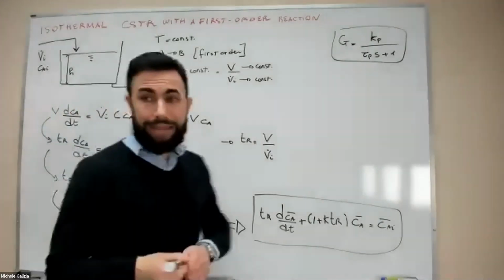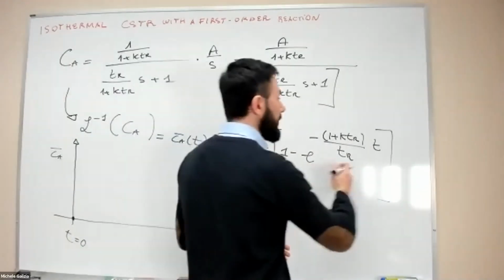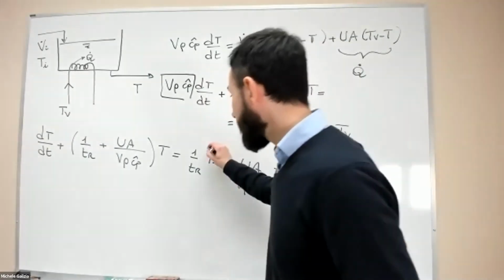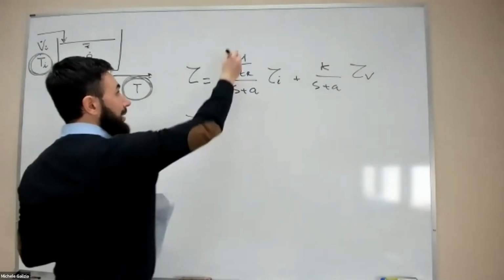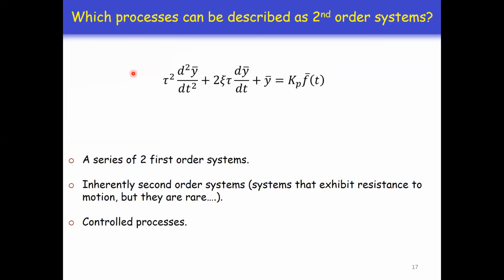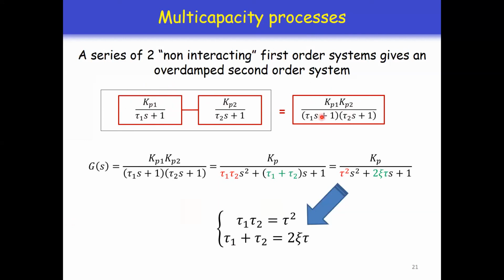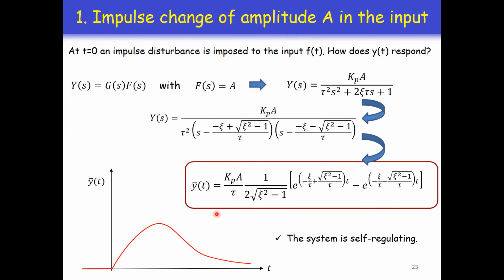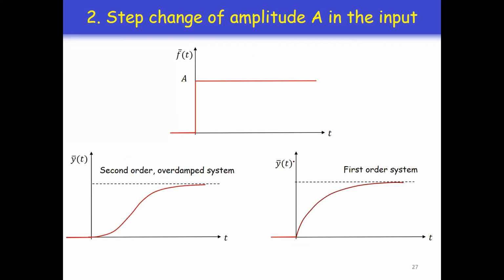Lecture 15 October 13